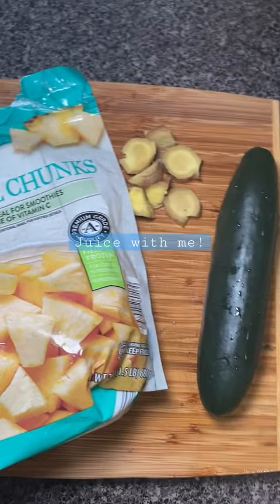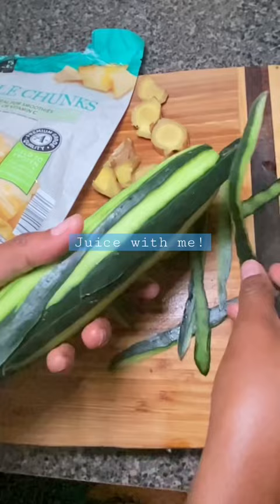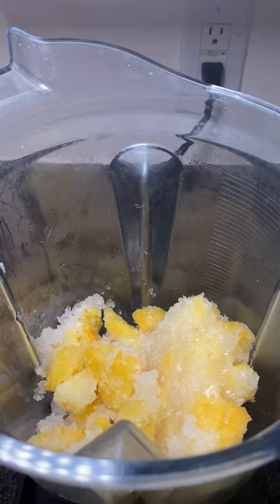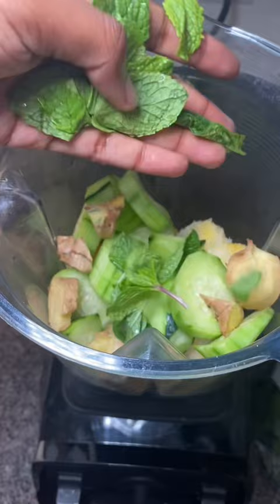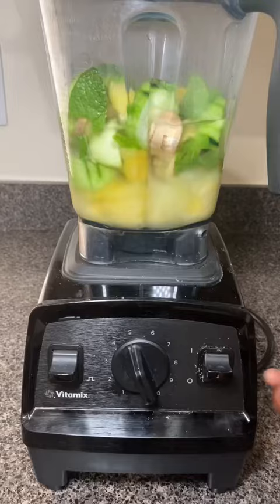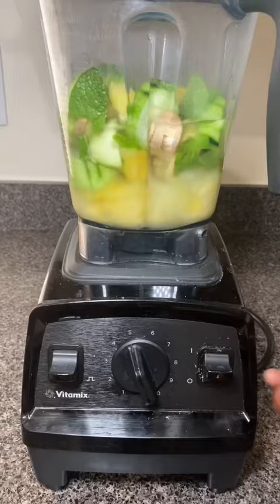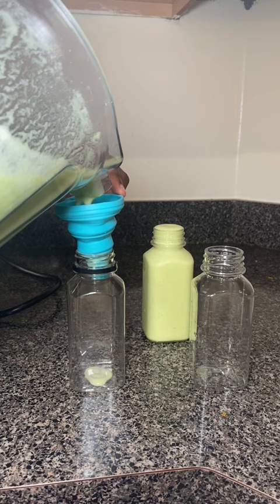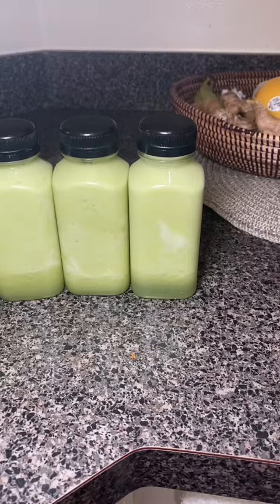Weight loss drink! Pineapple, cucumber, ginger juice!